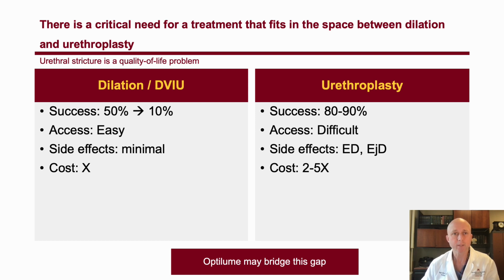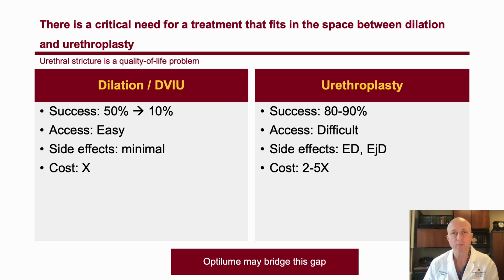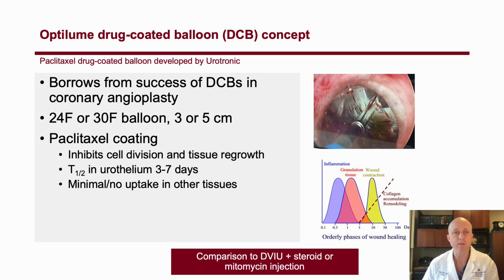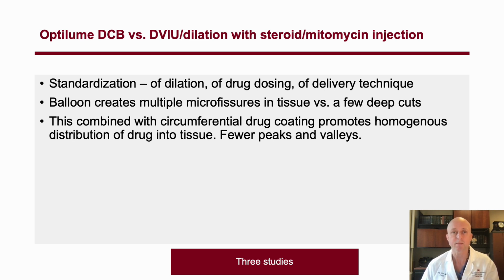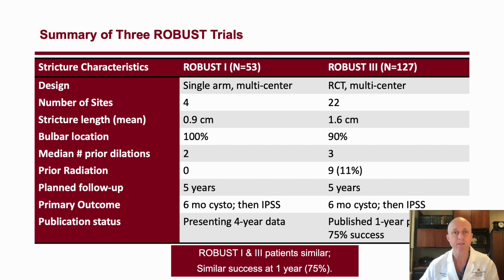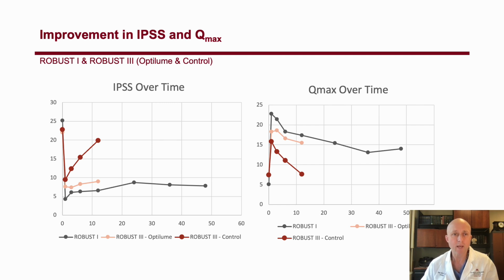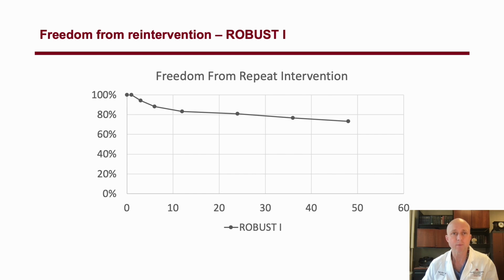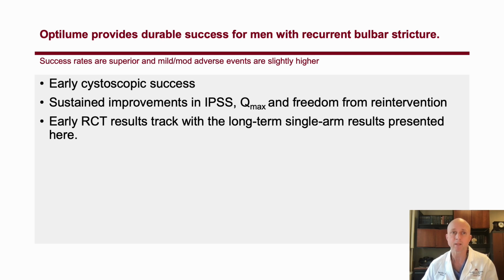ROBUST 1 4 yr data for EAU 2022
Dr. Elliott presented results of the single-arm, Optilume paclitaxel-coated balloon for urethral stricture study performed in Latin America. These results were presented virtually at the European Association of Urology meeting in 2022.